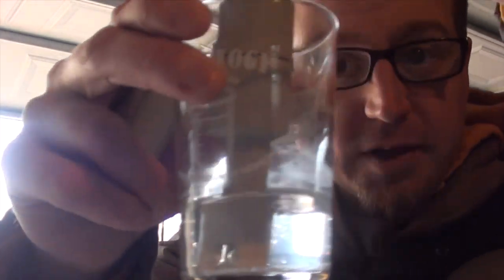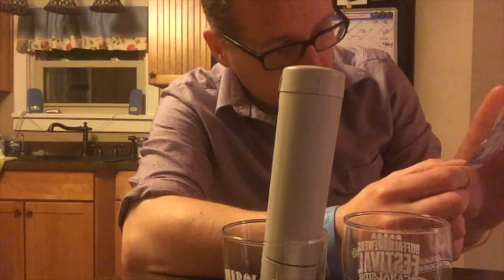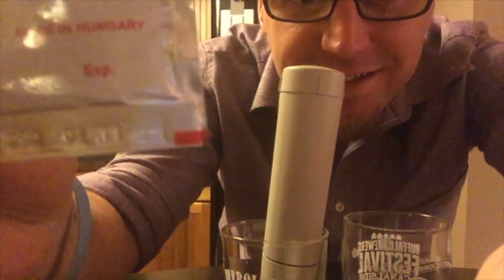Milwaukee pH55 pH Meter Review for Brewing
Sorry it's late, but here's my review for the week. It's an entry-level pH meter that allows you to replace the electrode. I just wish it would have lasted more than 6 months.

I take it out to my mash tun and try to calibrate it inside (with bad solution).